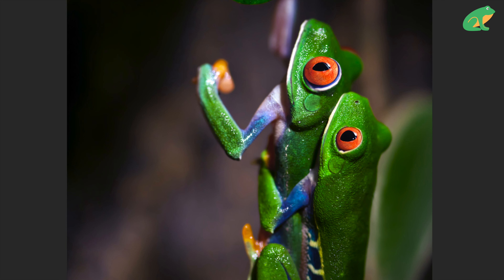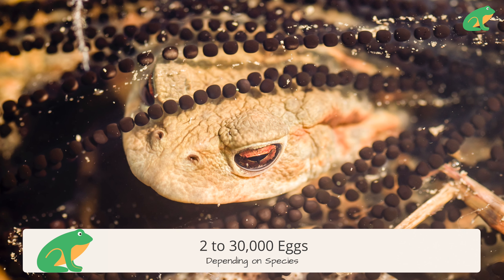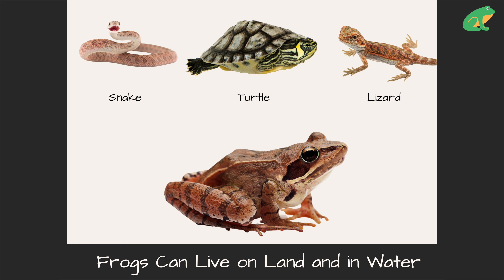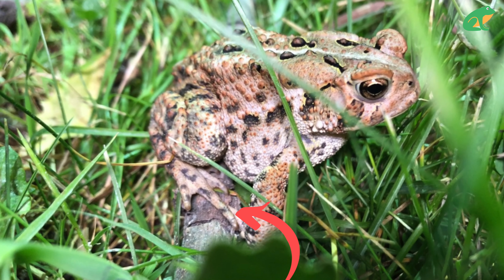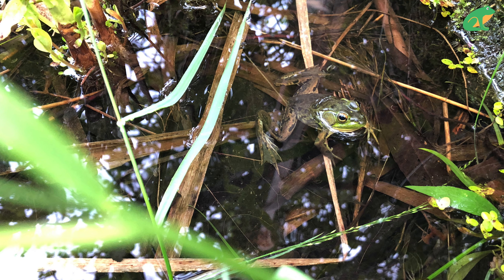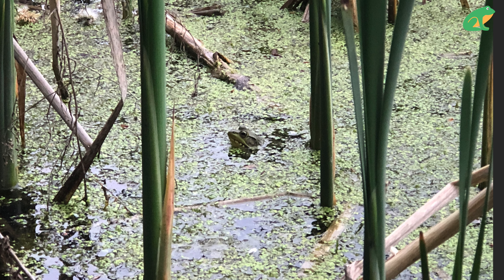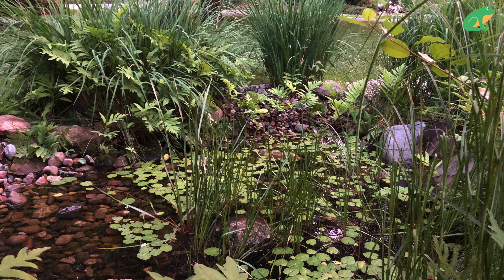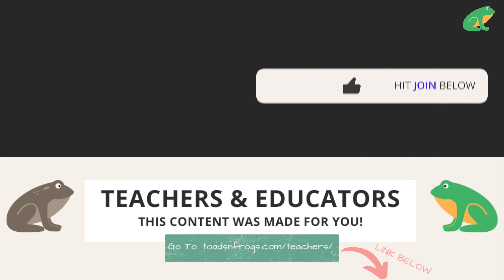Frogs: A Mini Documentary [Surprising Frog Facts]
🍎 TEACHERS, EDUCATORS & HOMESCHOOLING PARENTS
This frog documentary is made for you!

See all the articles and links associated with this video in the link above

🔴 VIDEO CHAPTERS
0:00 How Frogs Reproduce
0:40 Frog Sounds
1:46 Where Frogs Reproduce
2:22 Frog Gender
3:13 How Many Eggs Frogs Lay
3:32 Do Frogs Stay With Their Eggs?
4:02 Frog Egg Metamorphosis
4:15 Frog Tadpoles
4:45 Why Tadpoles Live in Water
4:56 Frog Life Cycle
5:17 Why Frogs Are Amphibians
5:49 Why Frogs Are Cold Blooded
6:18 Amphibian vs Reptiles
6:42 What Frogs Eat
7:18 Tadpoles (No Legs) are Herbivores
7:42 Tadpole (With Legs) are Omnivores
8:04 Froglets & Adult Frogs are Carnivores
8:27 Types & Number of Frogs
8:53 Aquatic Frogs
9:11 Terrestrial Frogs
9:38 Arboreal Frogs
10:08 What Frogs Need to Survive
10:44 How Frogs Survive Winter
11:46 How Frogs Survive the Hot Season
12:14 Is it OK to Pet Frogs?
12:41 How Frogs Breathe & Drink
13:03 Why Water is Important to Frogs
13:27 Frog Food Chain
14:44 What Eats Frogs (Predators)
14:56 How Frogs Survive (Defend Themselves)
15:21 How to Identify a Frog Species
16:26 Why People Hate Cane Toads (Invasive Species)
17:27 Frogs in Mythology
18:16 Why Frogs are Important
18:48 Why Frogs are Bioindicators
19:27 Why Frogs are Endangered
20:01 How to Help With Frog Conservation
20:48 Common Frog Myths Debunked
21:28 Common Frog Color Myths Debunked
22:08 Become a Member